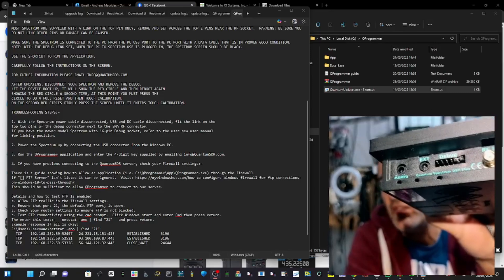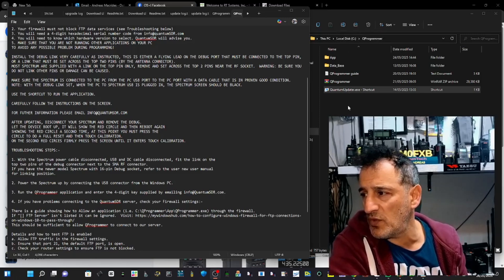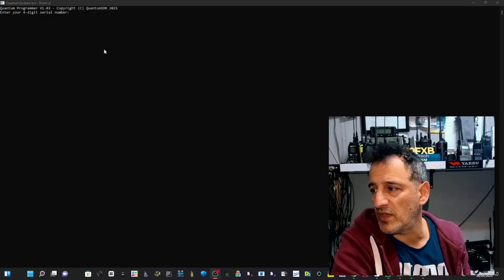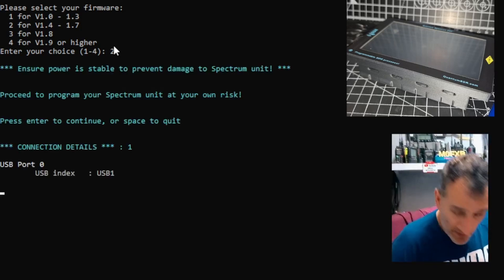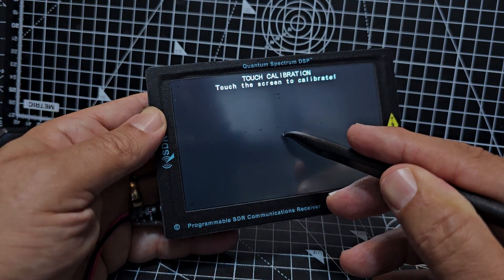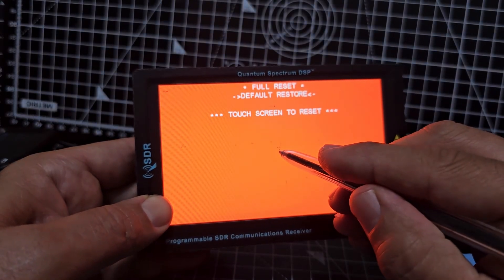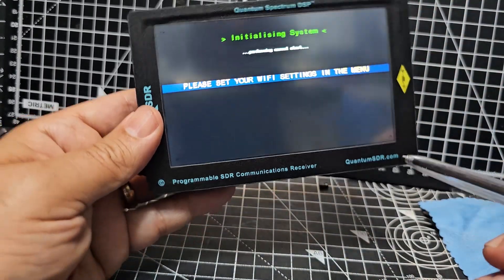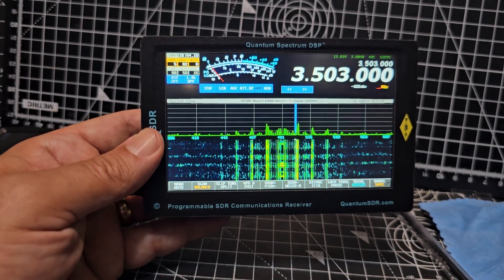Quantum SDR Firmware Upload - June 2025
Email Quantum to Aquire Codes